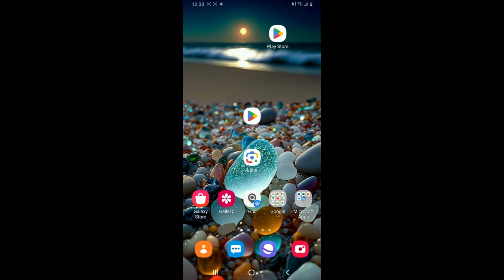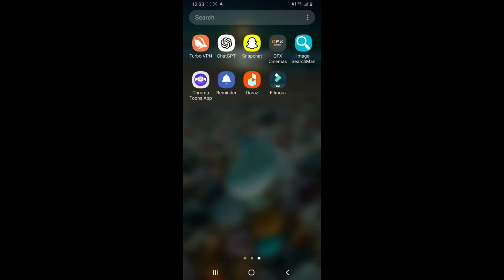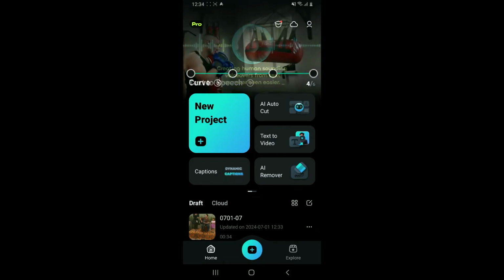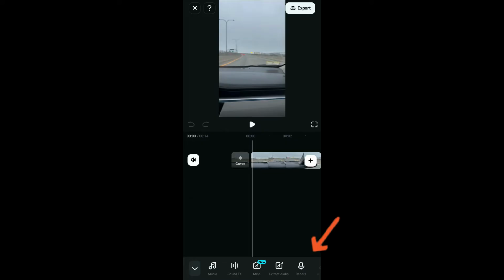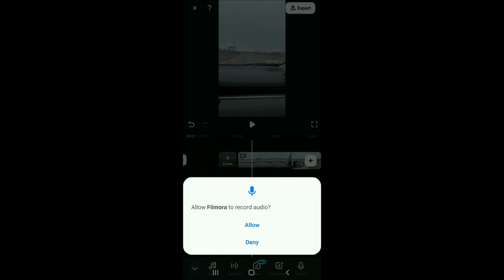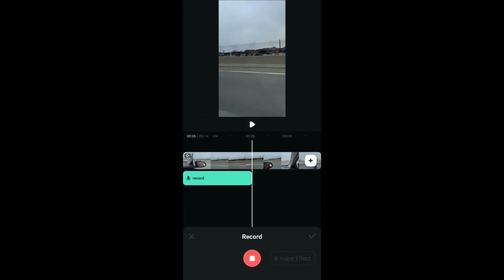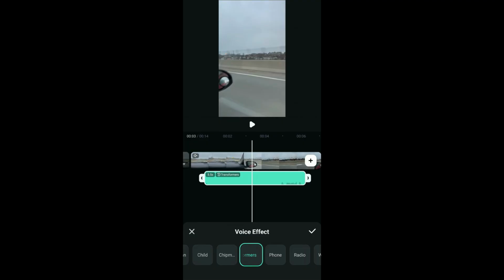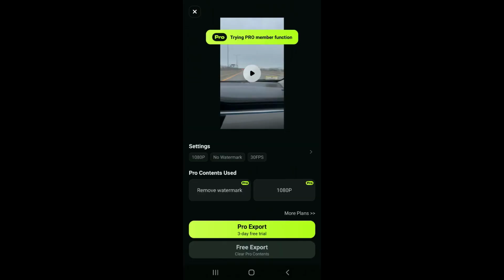How to Add Voiceover in Filmora App 2024?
Welcome to our tutorial on how to add a voiceover in the Filmora app! Adding a voiceover can enhance your videos by providing narration, instructions, or commentary that engages your audience.

Join us as we guide you through the process of adding a voiceover in Filmora, helping you create professional and captivating videos!